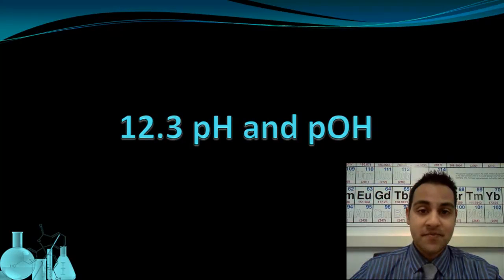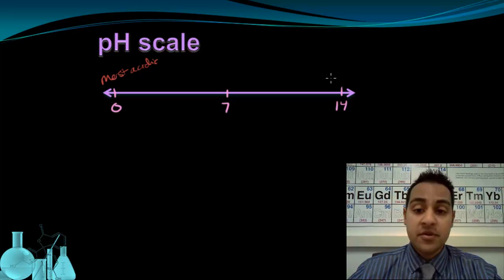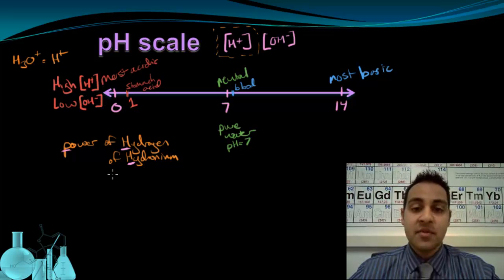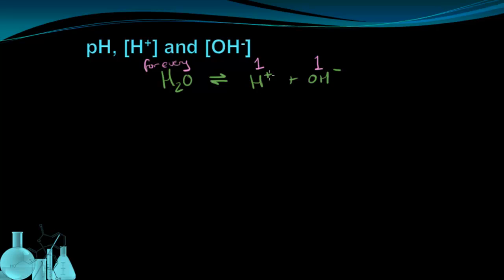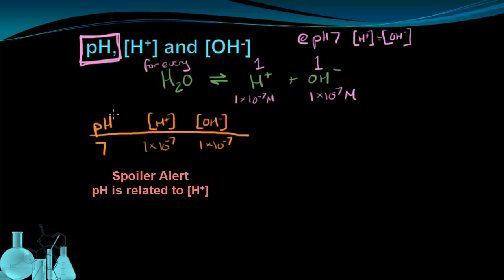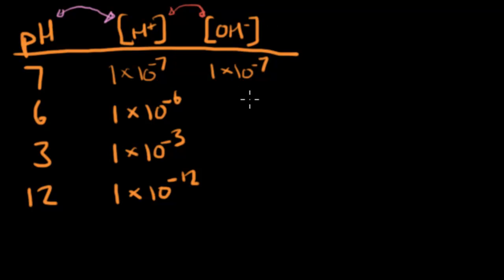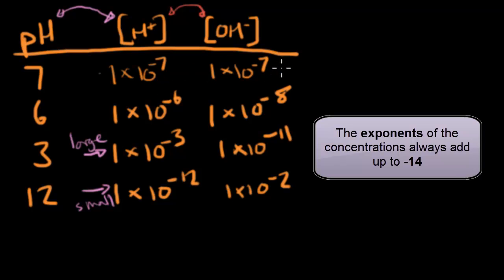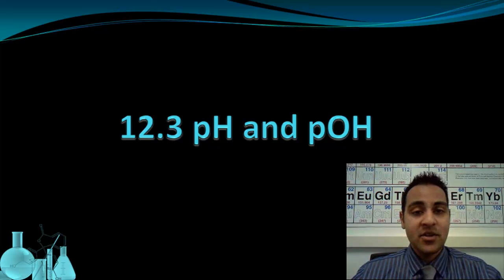Chemistry 12.3a pH and pOH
This lesson introduces the pH scale and discusses the relationship between pH, [H+], [OH-] and pOH.